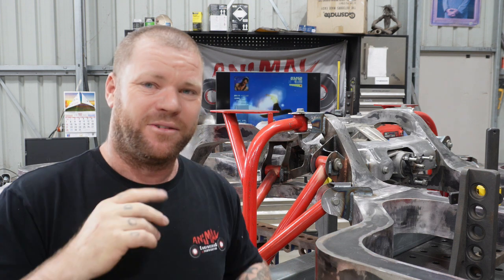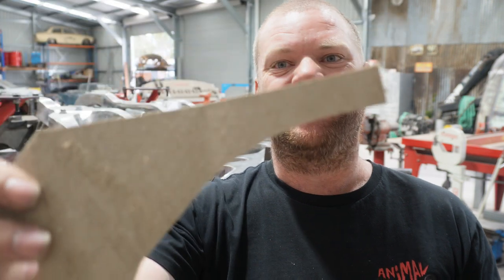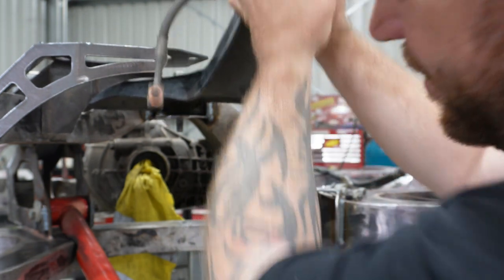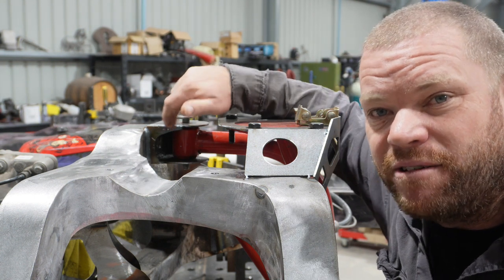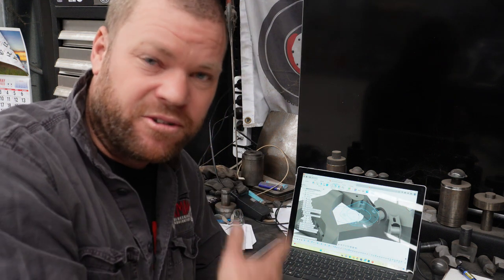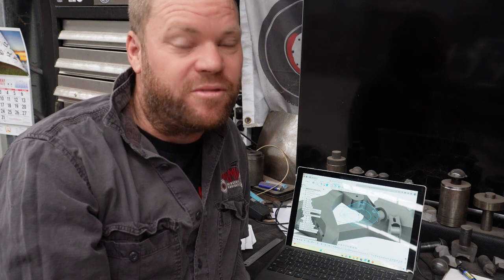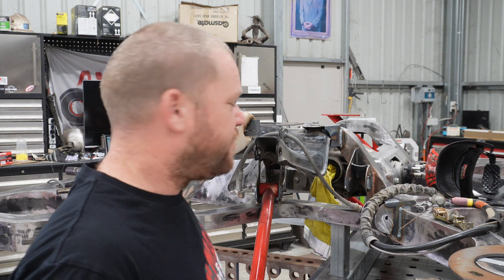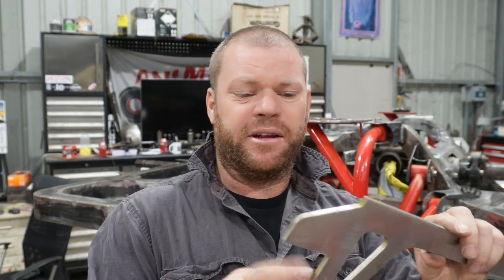rear shock tower brackets. SSMetro Ep28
In this episode I go through the process of making the rear shock tower brackets. and also have to do a bit of trimming to the chassis to make things fit.